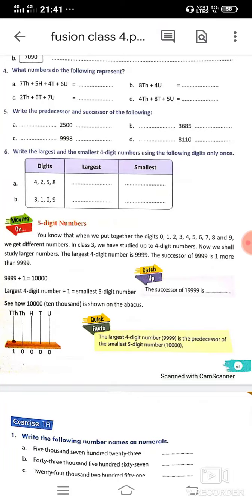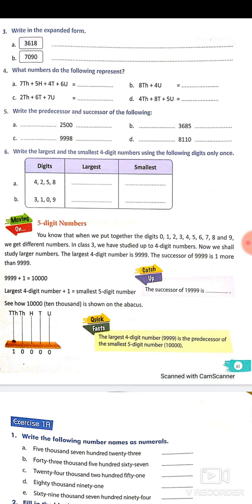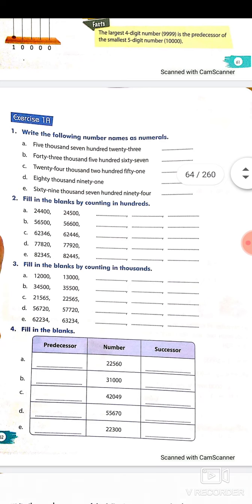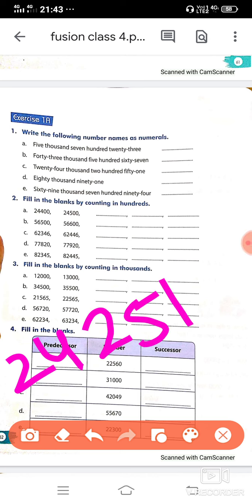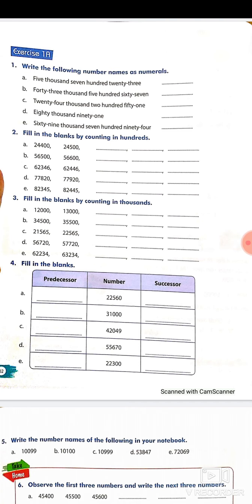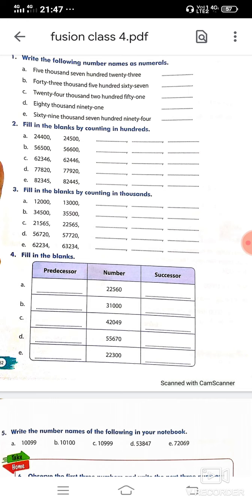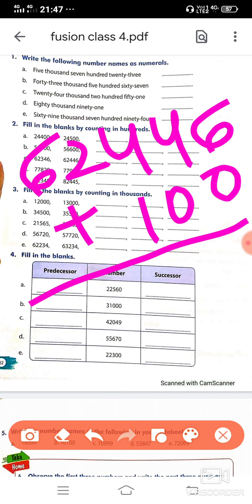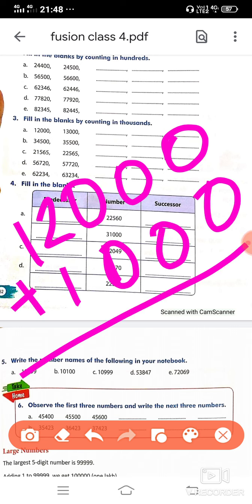Class 4 maths chapter-1)numbers part 2